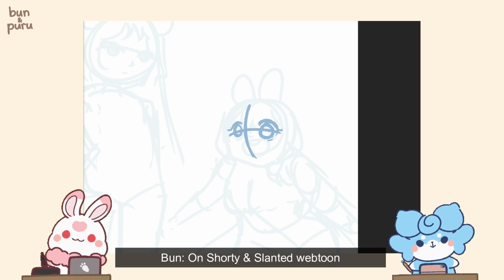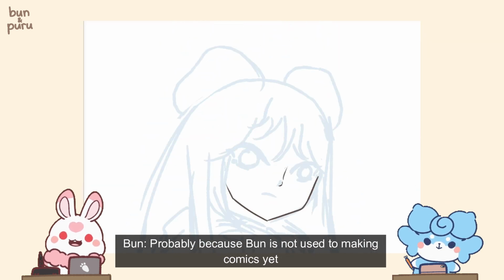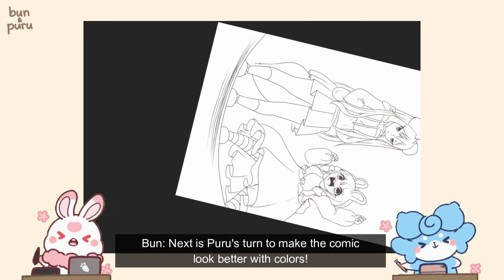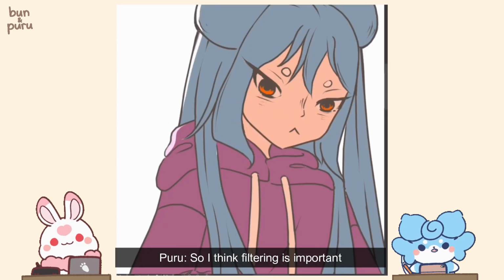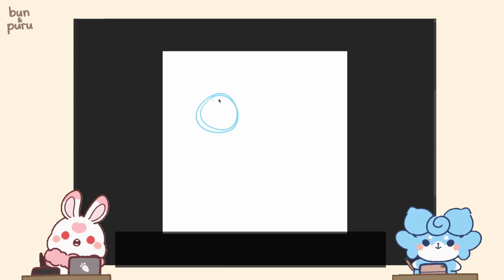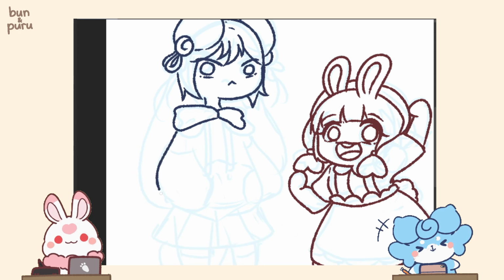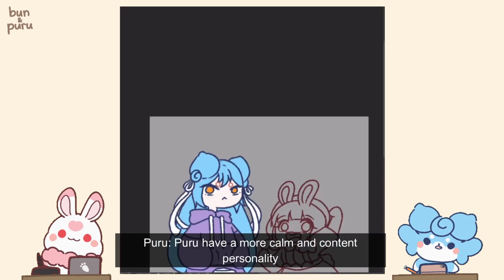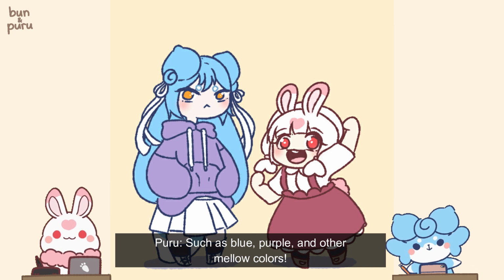😱 Going back to WEBTOON style?! ⁉️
Hi guys!! We're back with a speed paint while talking video!!
A lot of you commented that you missed Bun & Puru's human form back in webtoon, so we decided to bring back the human form with of course, a new style!

While we draw, we're also gonna discuss how we designed and the character concept of Bun & Puru's human form! Hope you guys enjoy our video!